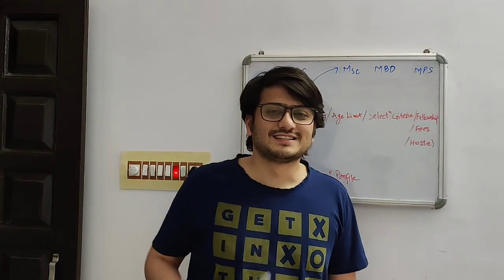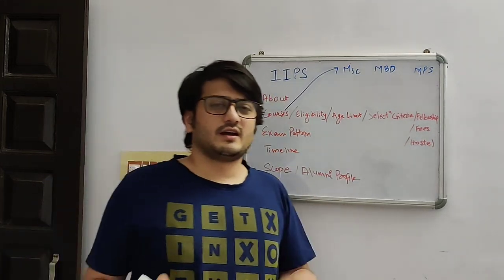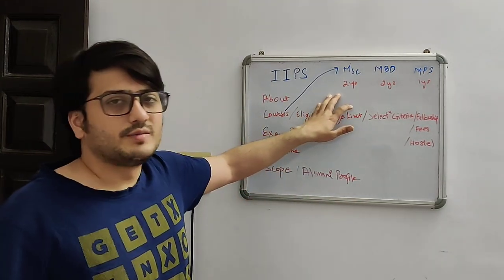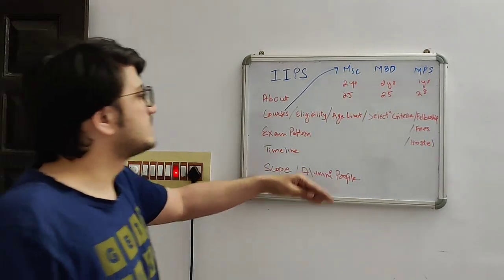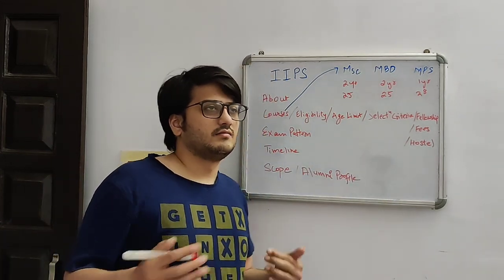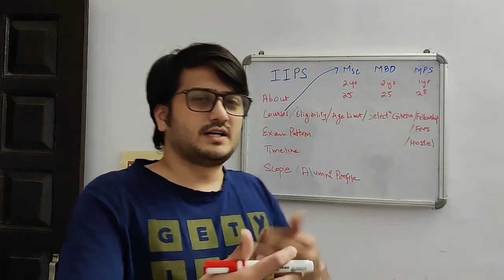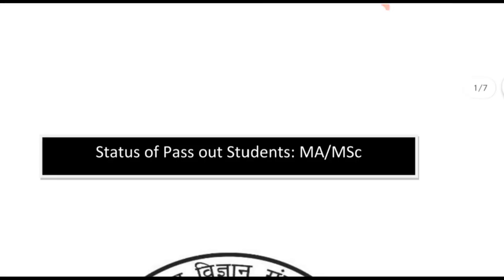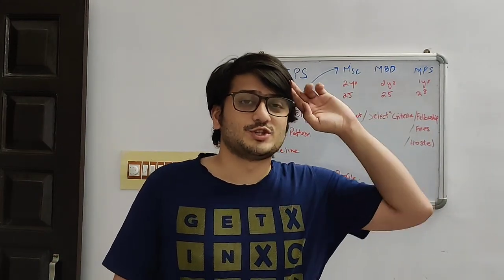IIPS Mumbai: Population Science Courses, Eligibility, Entrance Test, Fellowship, Hostel, Alumni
International Institute for Population Sciences (IIPS) Mumbai was established in July 1956. The Institute is under the administrative control of the Ministry of Health and Family Welfare, Government of India.

Chapter Titles:

0:00 Introduction to IIPS
1:04 Master degree programs at IIPS
1:39 Eligibility and Age Limit
2:54 Selection Criteria
3:13 Fellowship, Fees and Hostel
3:50 Exam Pattern
4:46 Timeline
5:25 Alumni/Scope
6:01 Wish you the best!